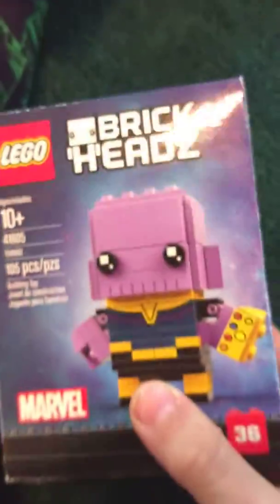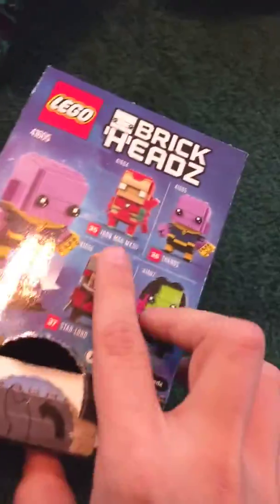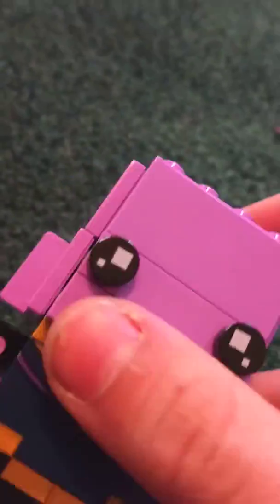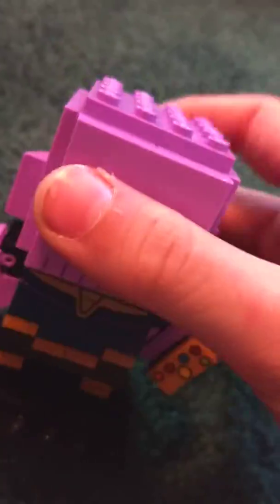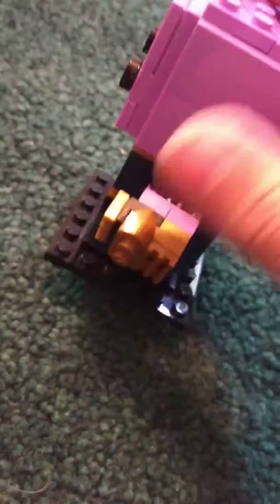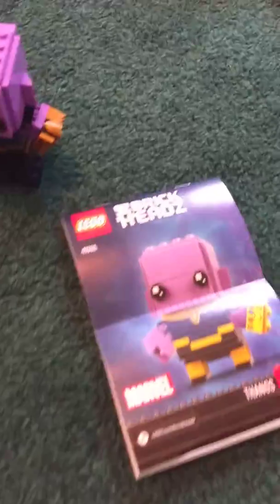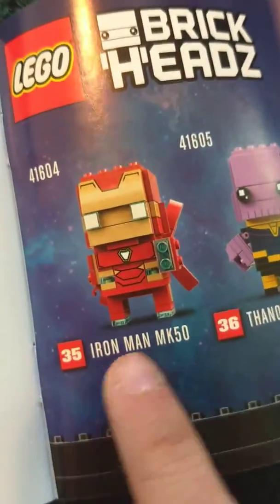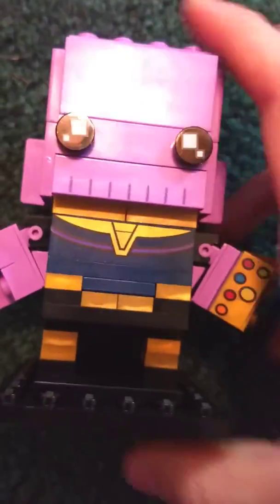Thanks Lego brikc headz review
In time you will know what it's like to loose to feel so desperately that your right and to fail all the same.